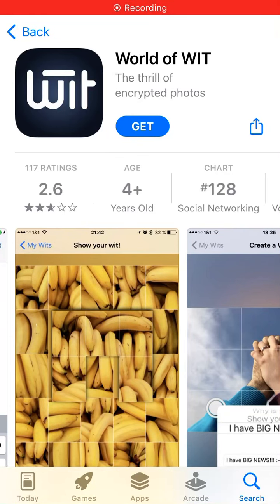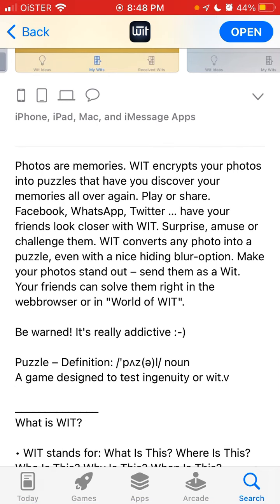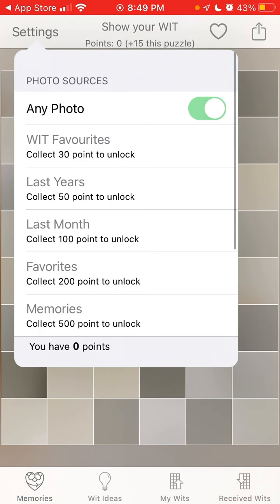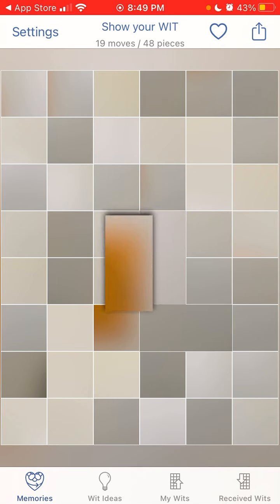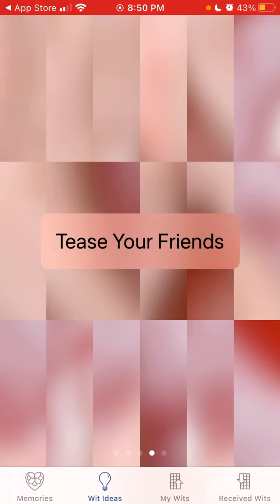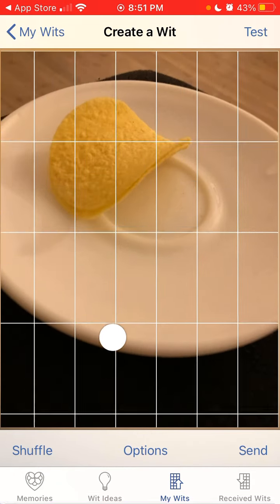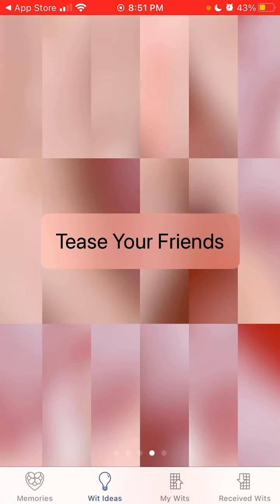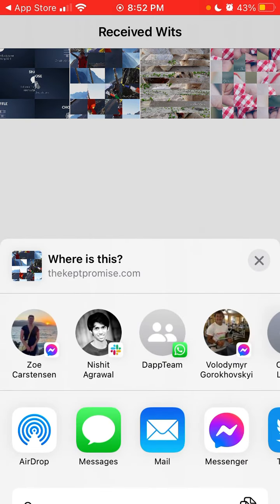World of WIT APP - what is it & how to use?